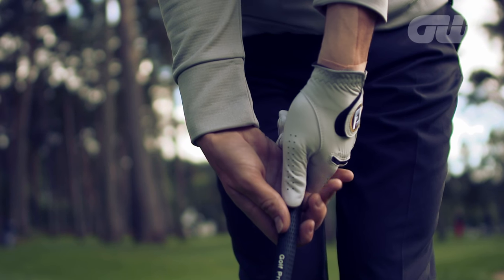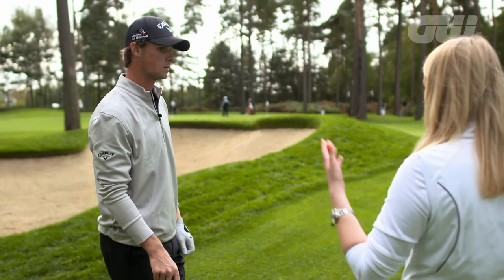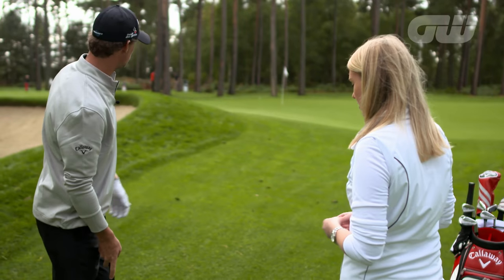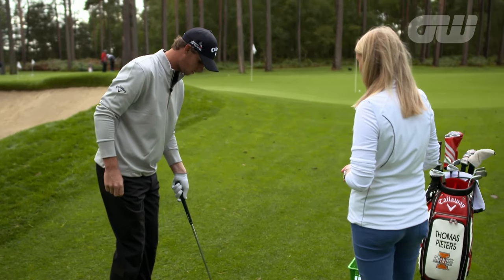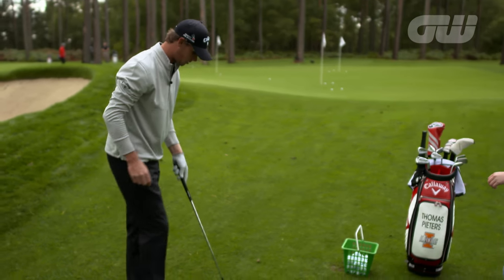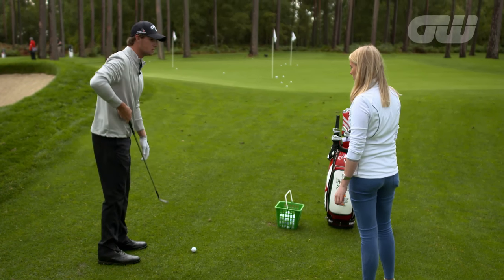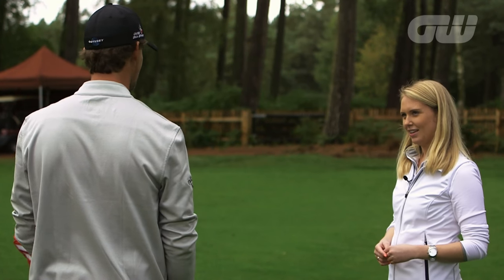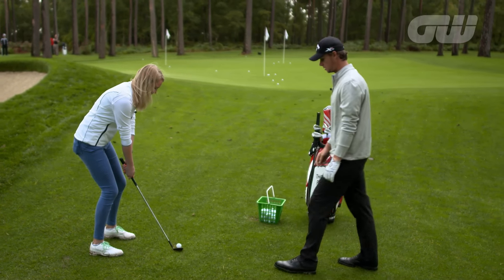Instruction: Thomas Pieters - Tour tip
Last year at the British Masters Ryder Cup Team Europe star Thomas Pieters gave Anna Whiteley a short game lesson at Woburn Golf Club